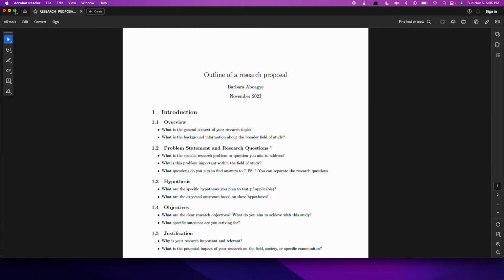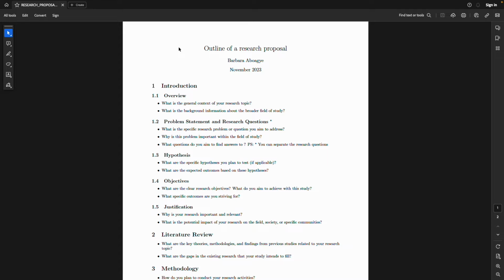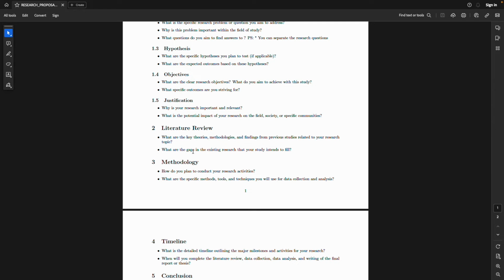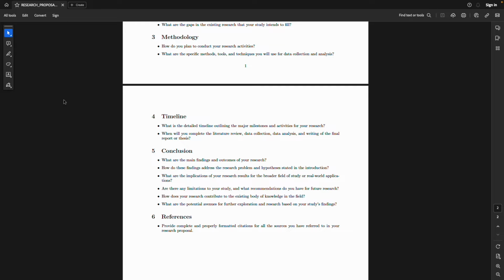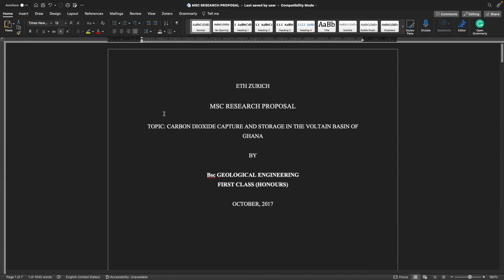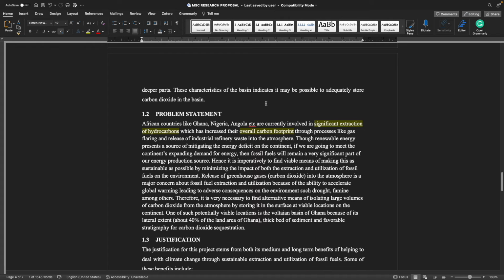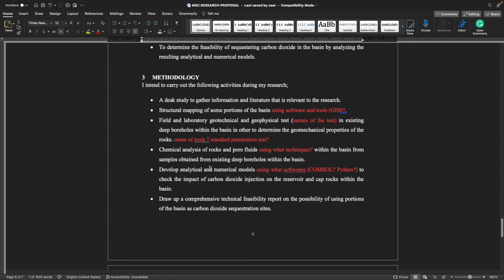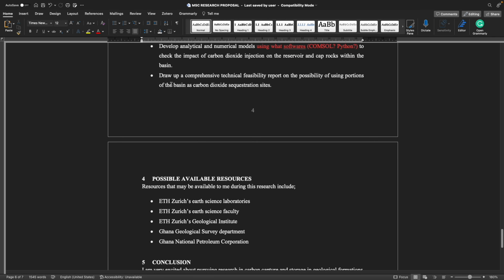HOW TO WRITE A PROPOSAL FOR ADMISSIONS AND SCHOLARSHIPS | ETH ZURICH ESOP PRE-PROPOSAL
In this video, I take you through the process of writing a proposal.